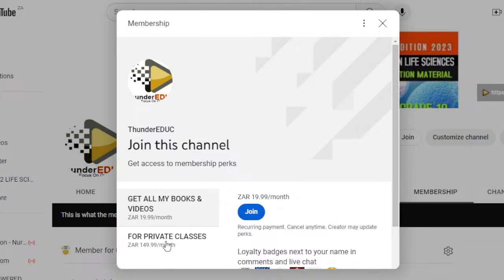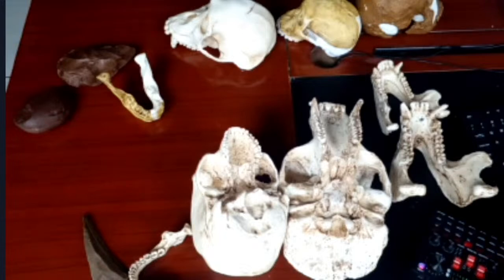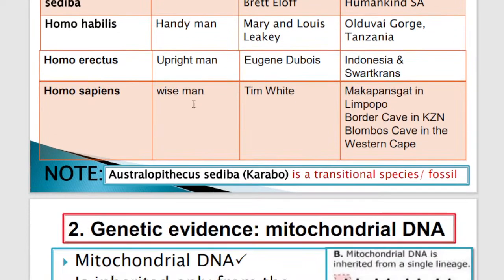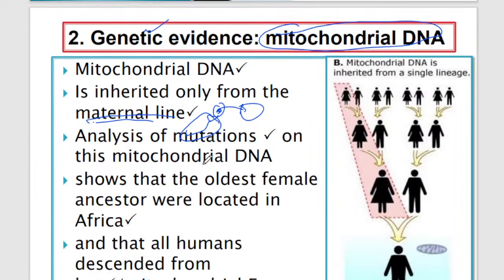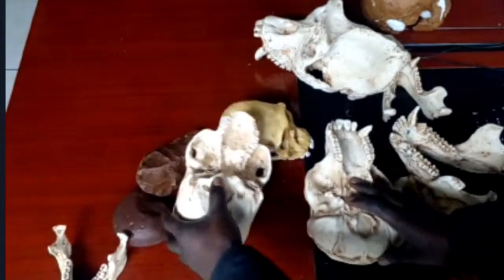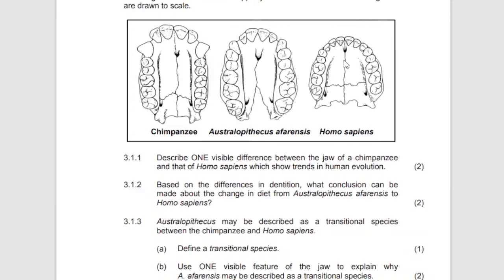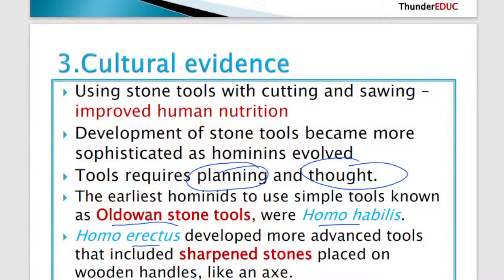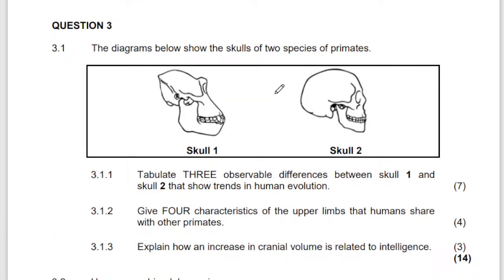Copy of part 2 HUMAN EVOLUTION: GRADE 12:FULLY EXPLAINED WITH PRACTICALS: [THUNDEREDUC] BY: B.SAIDI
WHICH QUESTION TO FIND IN HUMAN EVOLUTION
HUMAN EVOLUTION: GRADE 12:FULLY EXPLAINED WITH PRACTICALS: [THUNDEREDUC]  BY: B.SAIDI